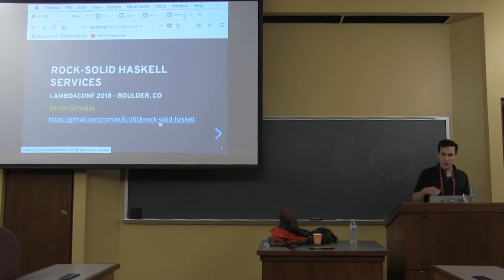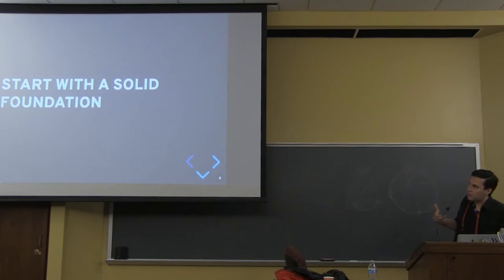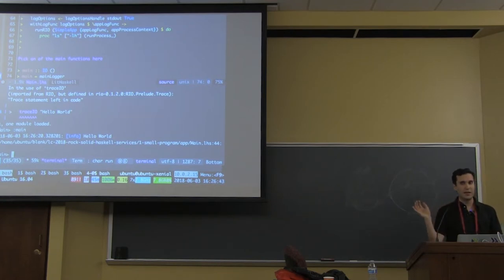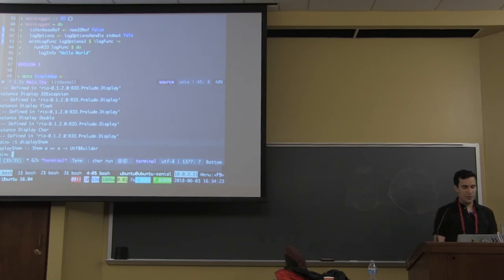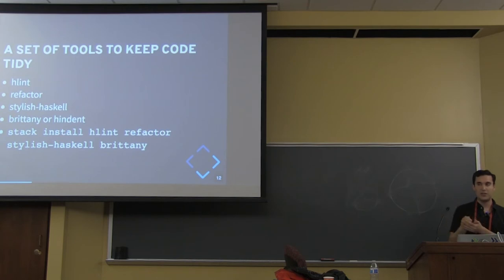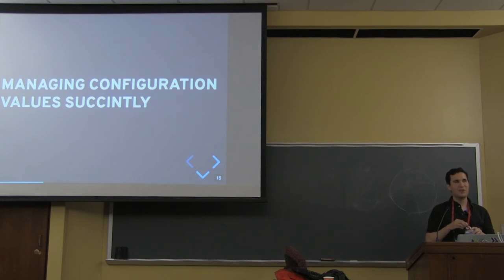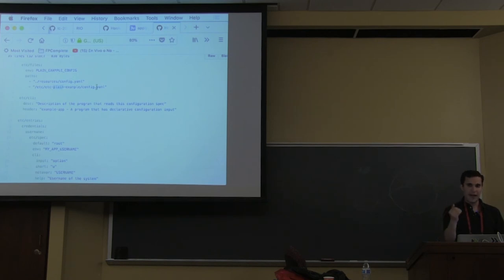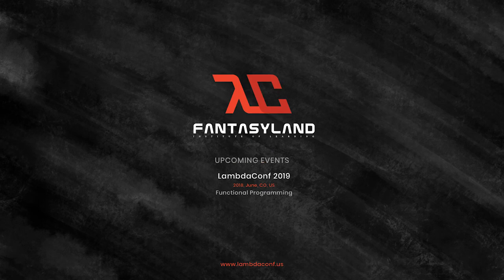Roman Gonzalez - Rock Solid Haskell Services (Part 1) - λC 2018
Independently of the language at hand, implementing concurrent applications is always a tricky task to get right. There are many factors involve:
- Misunderstanding of the runtime behavior of an algorithm.
- Threads may silently fail when an exception occurs.
- Effective communication in between threads is a hit-or-miss.
- Asynchronous exceptions can happen at unexpected times.
- Memory leaks caused by improper resource cleanup.

In this workshop, through various coding exercises in Haskell, my goal is for participants to get a better idea of what could go wrong in their applications and later, to be able to recognize what tools are at their disposal to mitigate a few of those error scenarios. Some of the points that we will cover:
- Supervision trees and how can you use them to bulkhead error in parts of your application.
- Circuit Breakers to deal with failures happening at a third party level.
- Usage of semaphores to deal with controlled resource allocation.
- Usage of timeouts to avoid indefinite resource allocation.
- Strategies for effective thread communication using STM.
- Quick overview of interprocess mechanisms to communicate threads/applications without losing messages on catastrophic failure.
- Cleanup strategies to not leave resources hanging in error scenarios.

This workshop is targeted to an audience that is familiar with Haskell and has had partial experience with threads and concurrency. Participants will need to have a computer with Haskell installed to work on a Stack/Cabal project that I will provide to them.